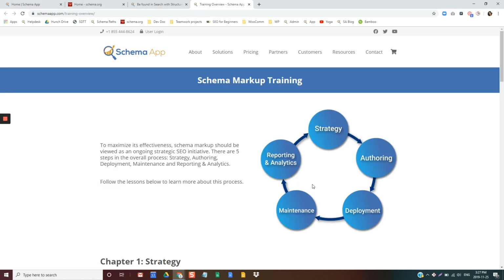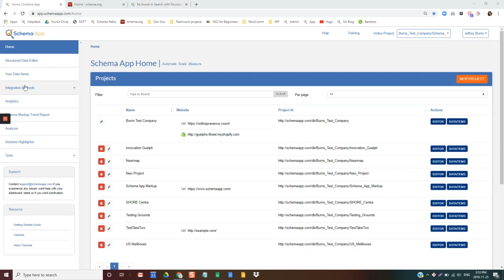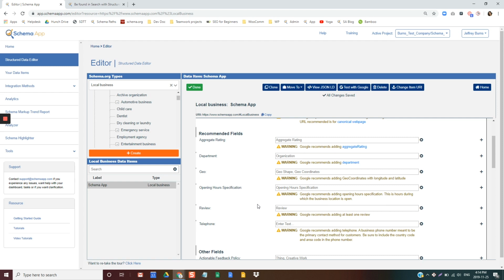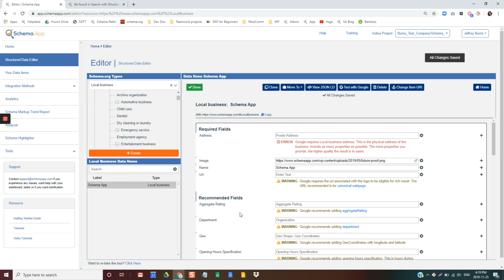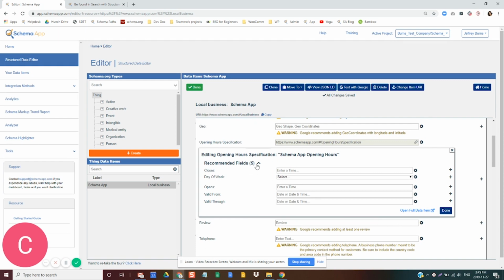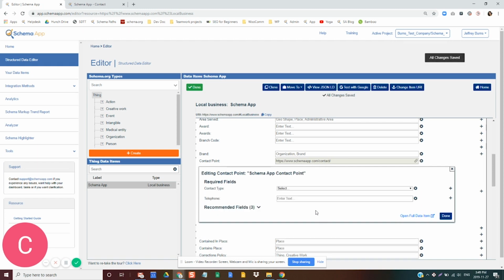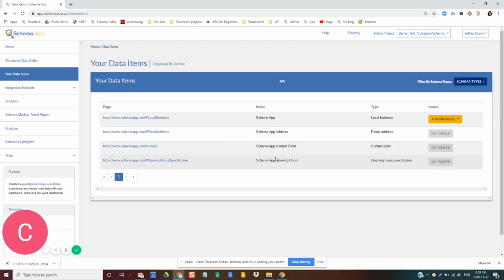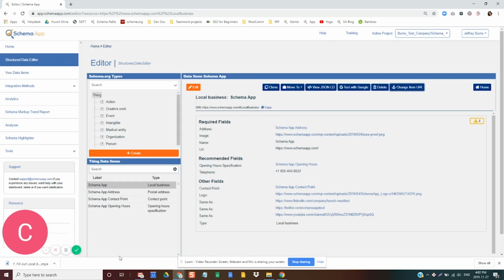Schema App Virtual Onboarding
Ready to get started with Schema App? Watch our Schema App Virtual On-boarding video to get the detailed tour and take a look at the Homepage, Structured Data Editor, Your Data Items, and setting up for Automatic Deployment.